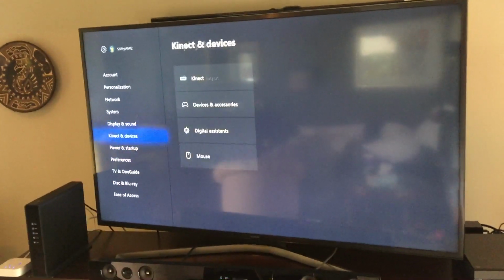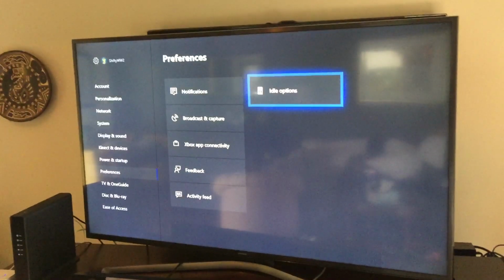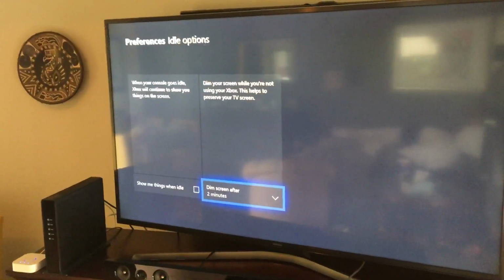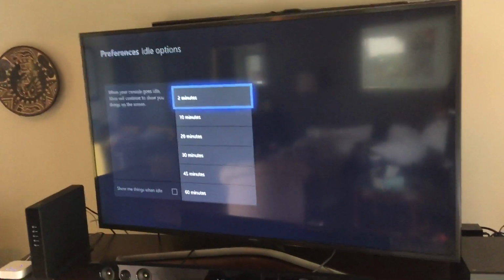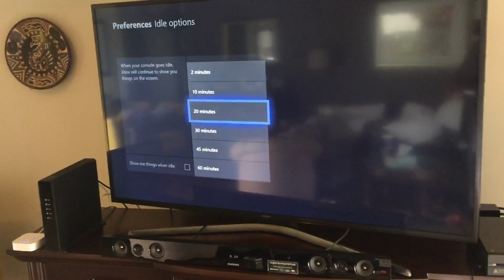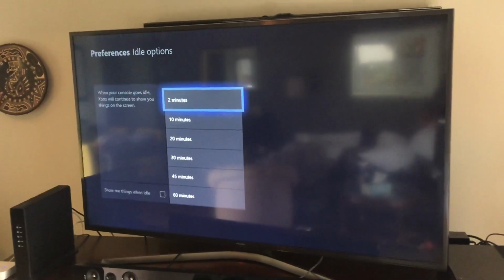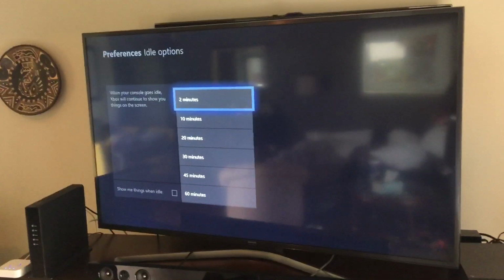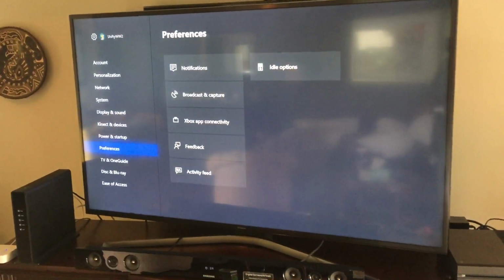XBOX SCREEN DIMMING FIXED 100% FIX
XBOX Dims screen Real Way to Fix